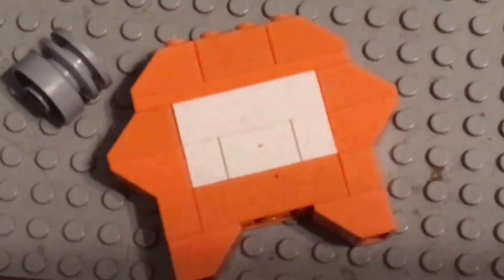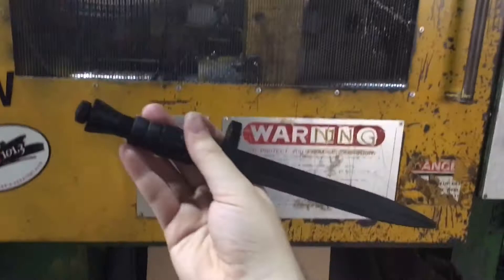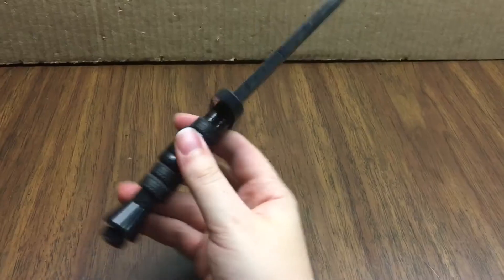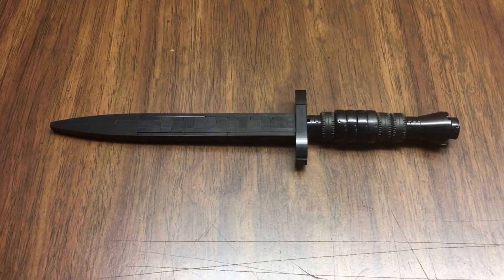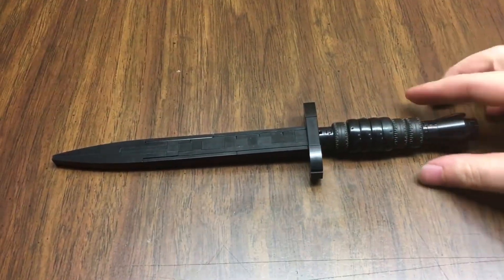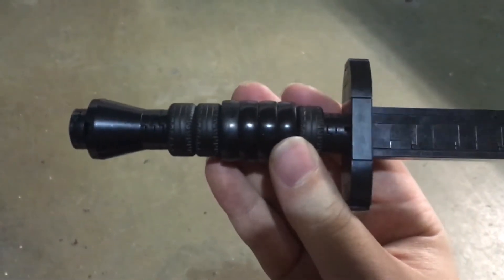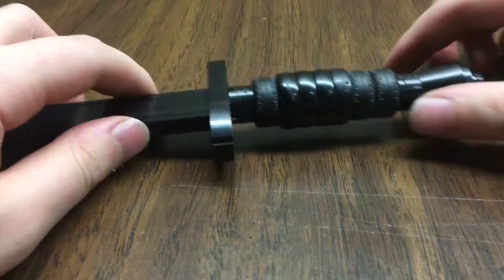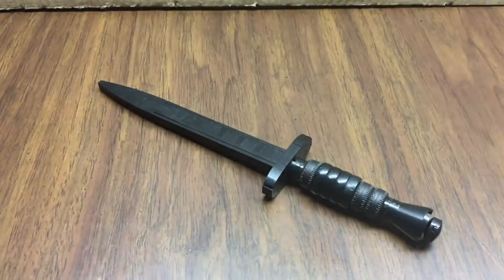LEGO WWII Knife 🗡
This is my LEGO WWII Comando Fighting Knife 🗡

Tutorial Link:
Not Available